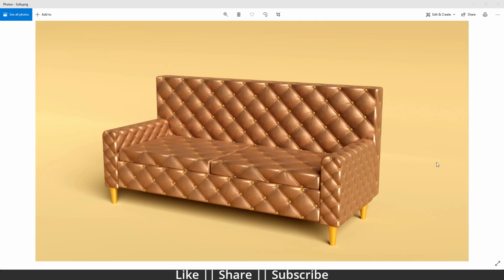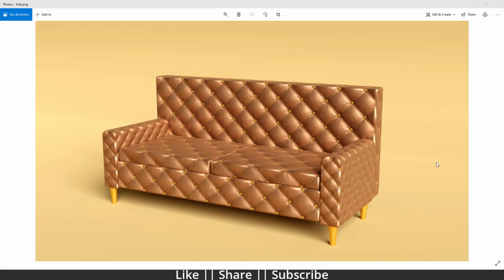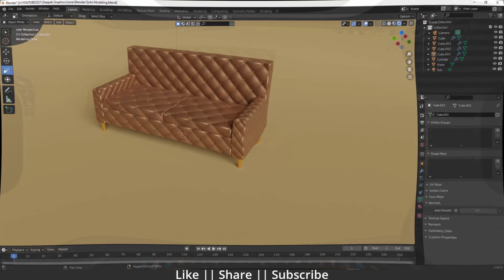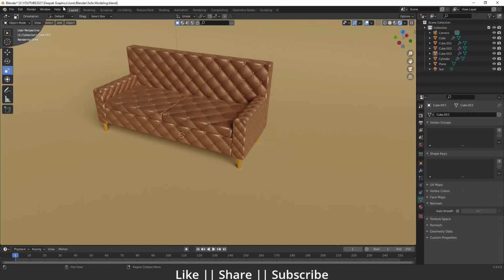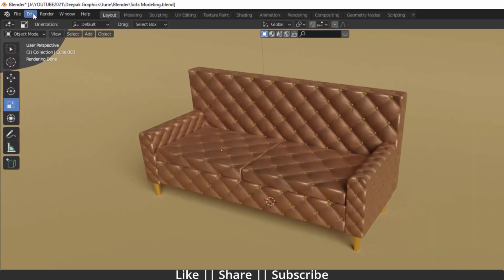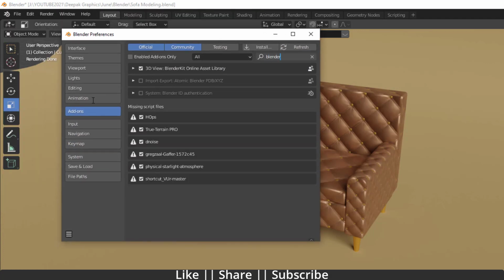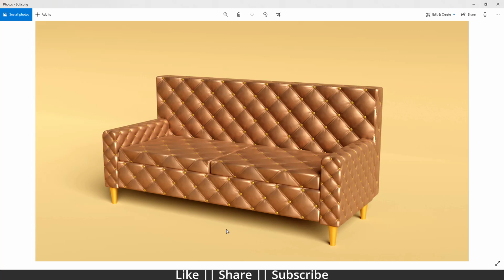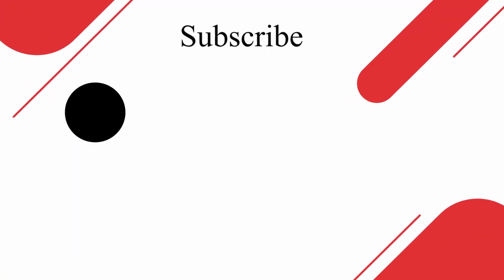Sofa Modeling in Blender || Modeling & Texturing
Hello, guys, I hope you are doing well and in this video, I'm going to show you can model a sofa in Blender and I hope you will like this tutorial if you like the video make sure to hit the subscribe button and hit the bell icon too.